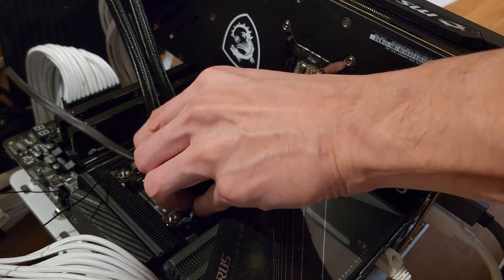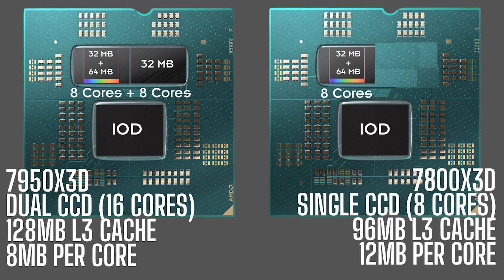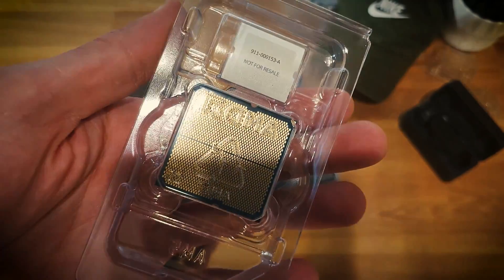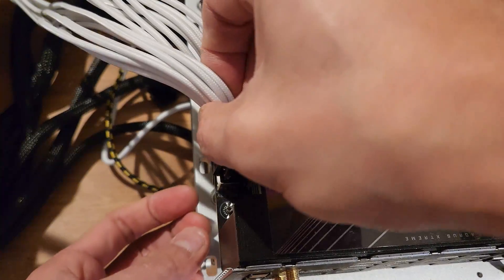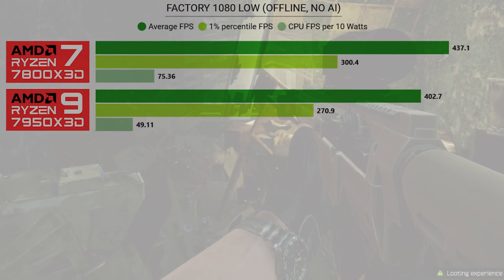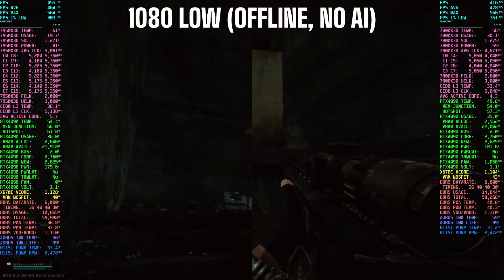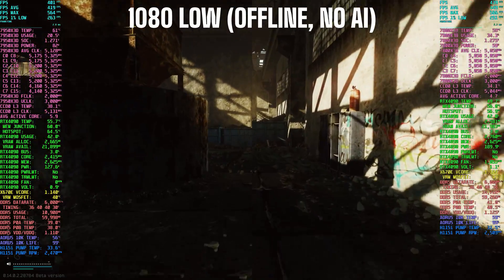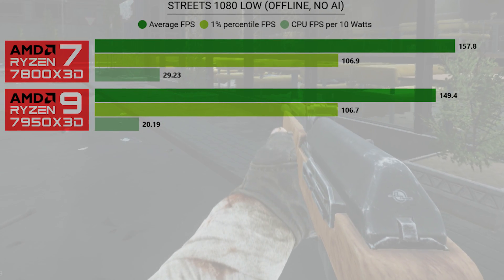7800X3D vs 7950X3D Which is the Best CPU for Tarkov? Faceoff e19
CPU: AMD Ryzen 9 7950X3D
CASE: Open Benchtable V2 Silver
MONITOR: Samsung Odyssey Neo G8 32" 4K 2160p 240Hz 1000R
KEYBOARD: Wooting 60HE
BIOS: F20a
NVIDIA CONTROL PANEL SETTINGS
GAMMA: 1.01
DIGITAL VIBRANCE: 67

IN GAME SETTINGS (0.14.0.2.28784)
Resolution: 1920x1080 FHD
Textures: Low
Shadows: Low
LOD: 2.5
VIS: 2500
HBAO: Off
SSR: Off
Sharpness: 0.0
PostFX: Off
Binaural Audio: Off

VIDEO CONTENTS
00:00 Is bigger always better?
01:56 Factory 1080 Low Stats
02:35 Showing graphics settings
02:45 Factory 1080 Low Side by side (Offline, No AI)
03:33 Streets 1080 Low Stats
04:12 Streets 1080 Low Side by side (Offline, No AI)
05:10 Streets 1080 Low Stats
05:48 Streets 1080 Low Side by side (Online)
06:44 Thanks for supporting my dream, check out these related videos & playlists!